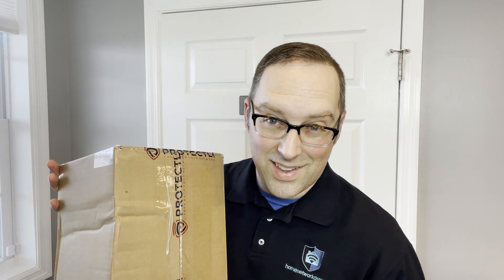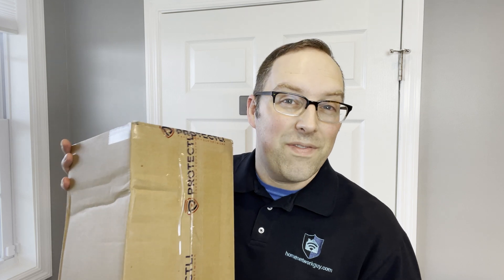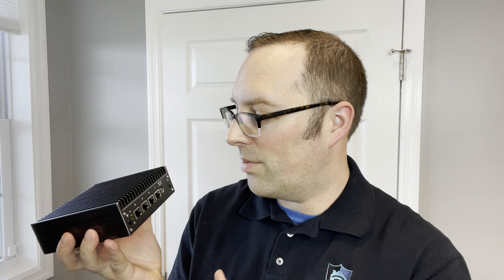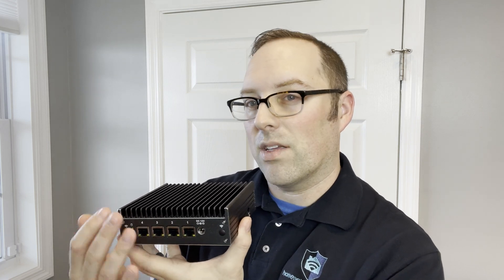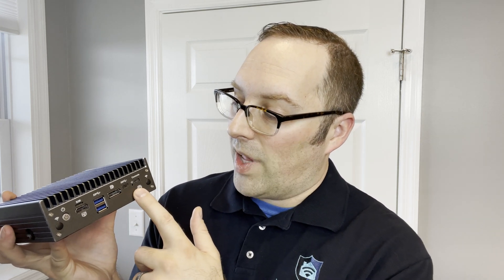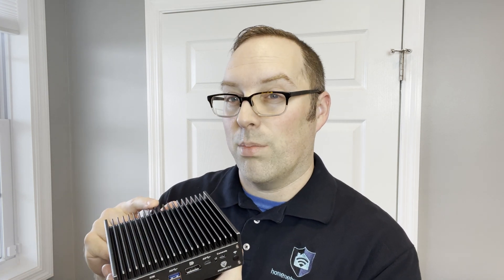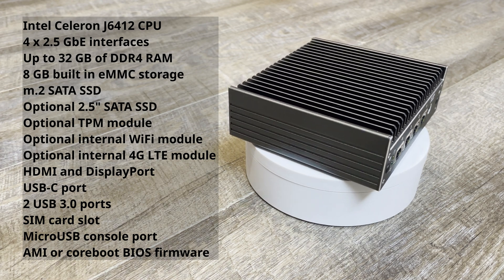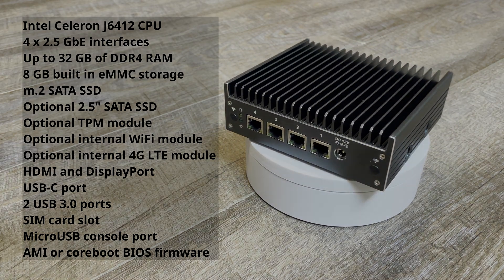A Quick Overview of the Protectli VP2420 2.5 GbE Appliance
In this video, I take a quick look at the Protectli VP2420 2.5 GbE mini-PC/appliance. The VP2420 is the 2.5G successor to the VP2410 model which has 1G NICs.

For more information about the VP2420, please refer to my more detailed website review!

EP06